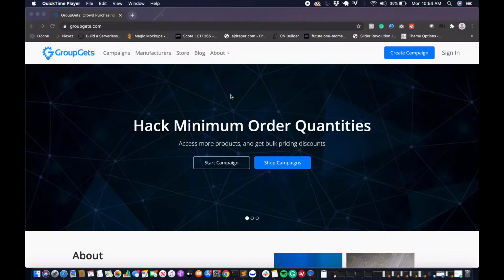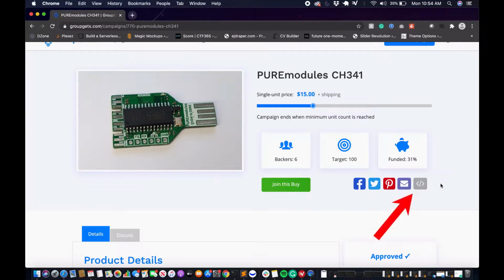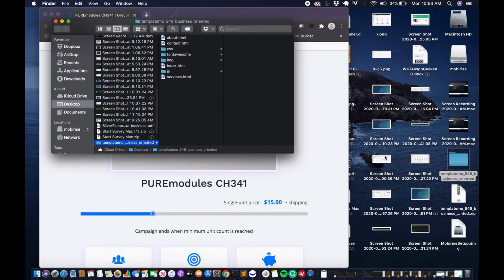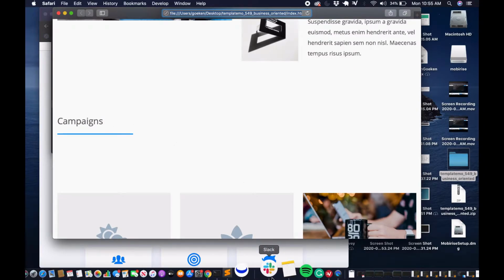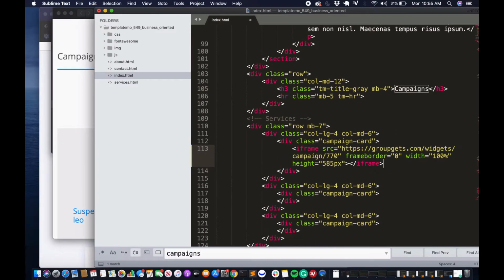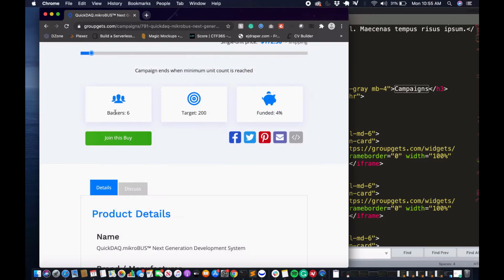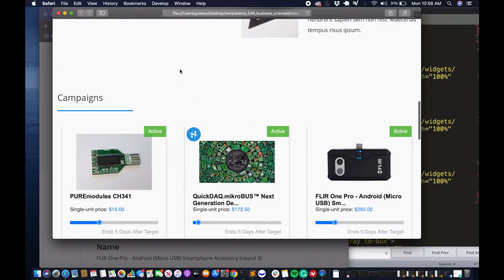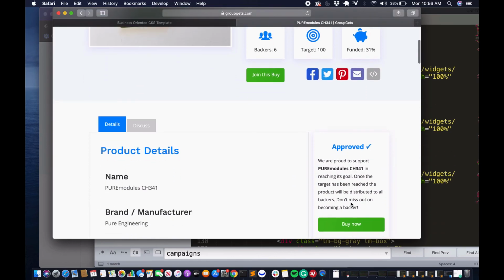How to embed a GroupGets campaign on your website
In this video we show you how to take a campaign from our site and embed it onto your own.

GroupGets is a crowdfunding platform dedicated to organizing secure group buys online for existing goods and services.